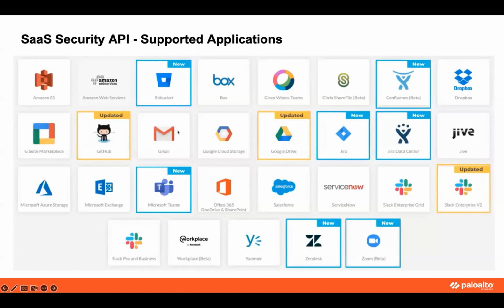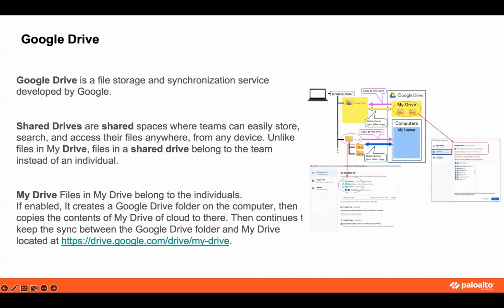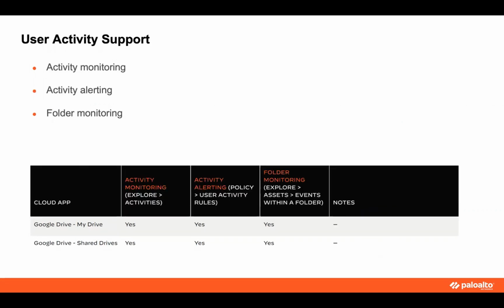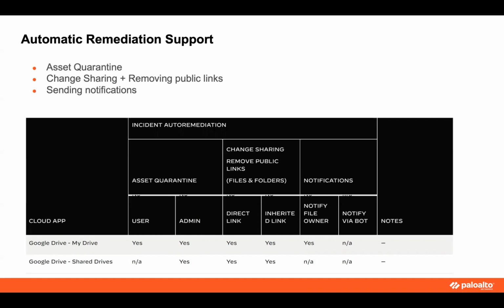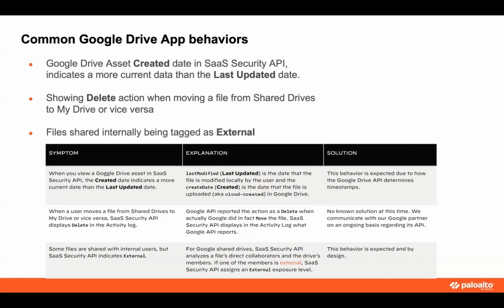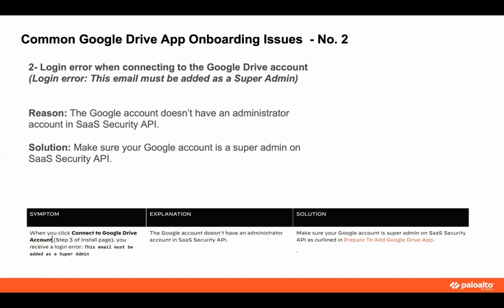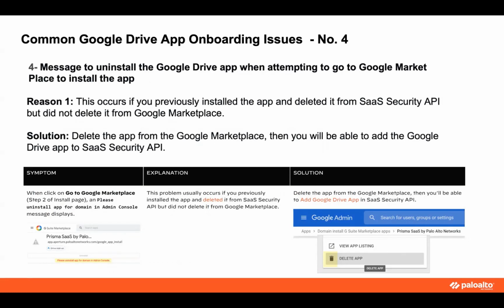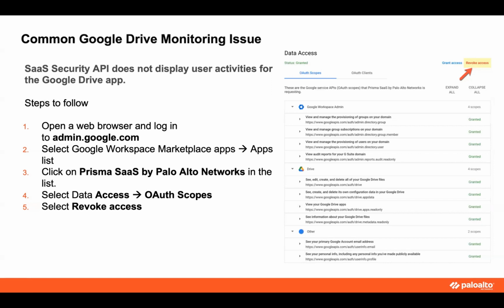SaaS Security API - Adding a Cloud App - Google Drive App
Learn the requirements for adding the Google Cloud app to SaaS Security API and scanning it, common Google Drive app behavior, and onboarding issues.